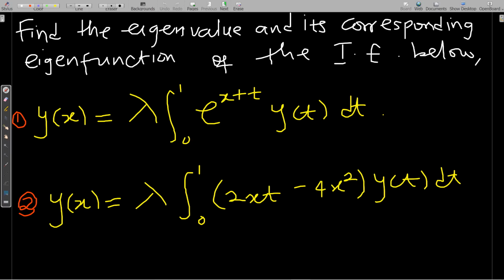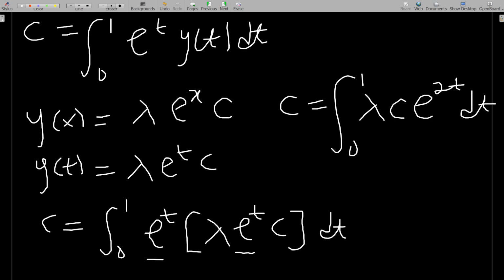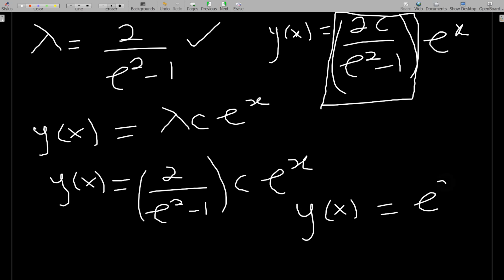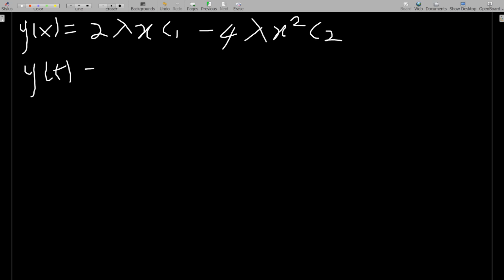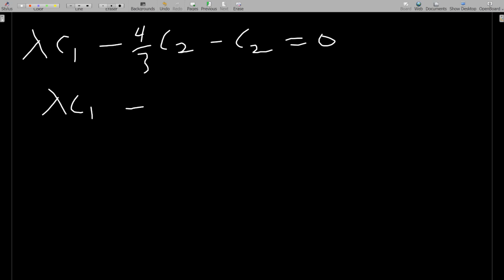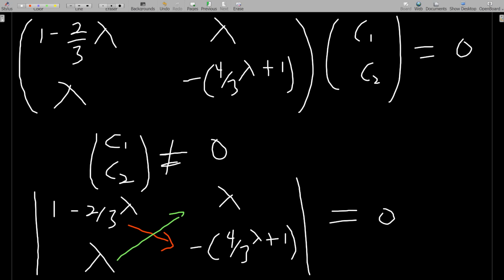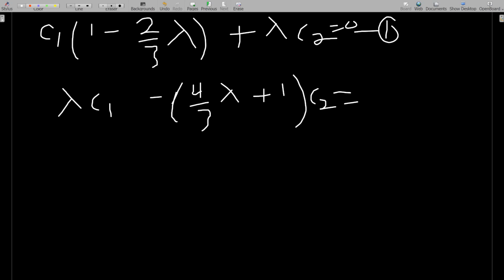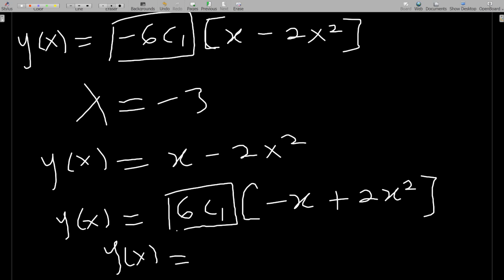Finding the eigenvalues and eigenfunctions of a Fredholm's integral equation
This video takes you through Finding the eigenvalues and eigenfunctions of a Fredholm's integral equation By Mexams